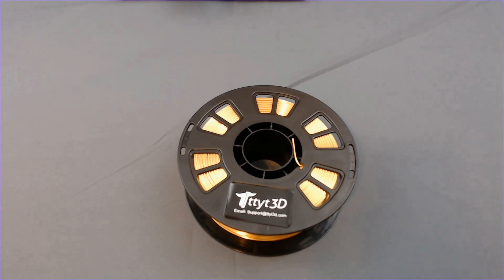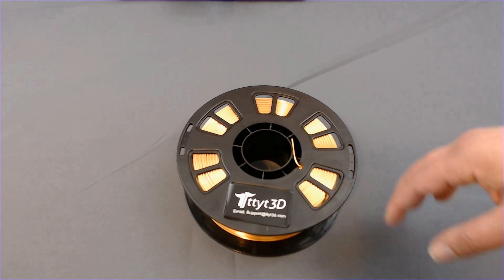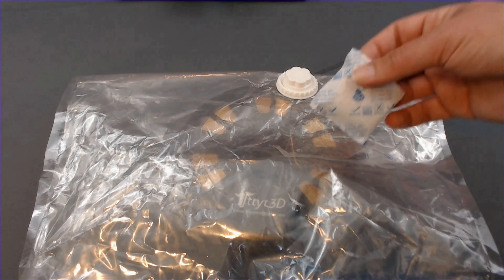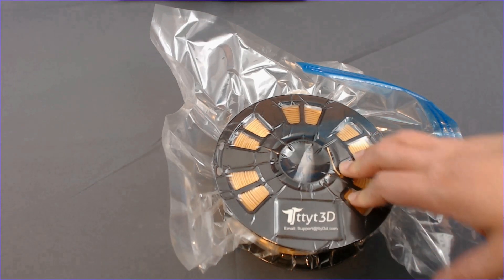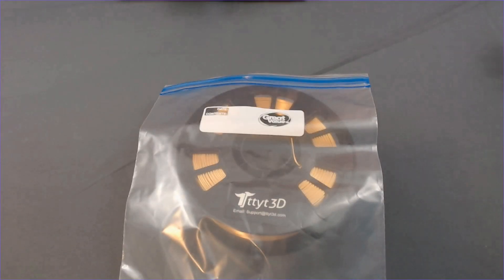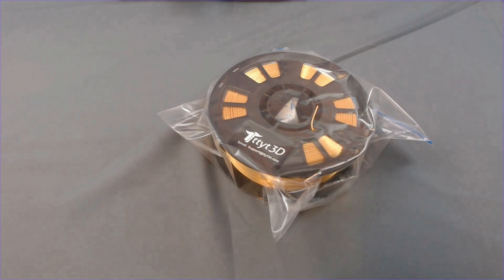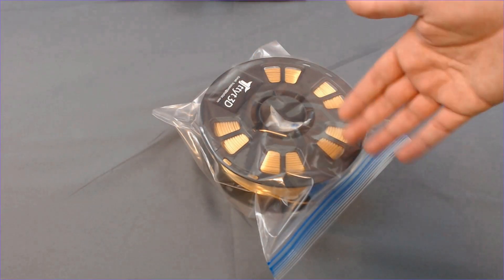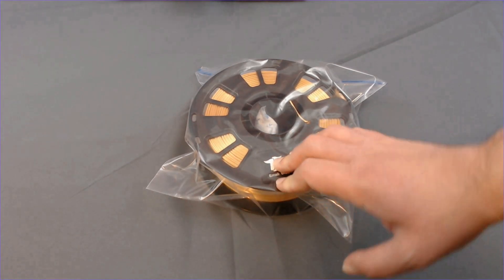Easy Dry Box Alternatives for 3D Filament Storage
Keeping your filament dry is extremely important if you want a clean finish and reliable prints!
In this video, I talk about two easy ways to keep your 3D printing filament dry.

Silk Shine Gold PLA by TTYT3D

Silk Shine Copper PLA by TTYT3D

SUOCO Vacuum Storage Bags.
Medium 8 pack with pump

*Partner Sites*